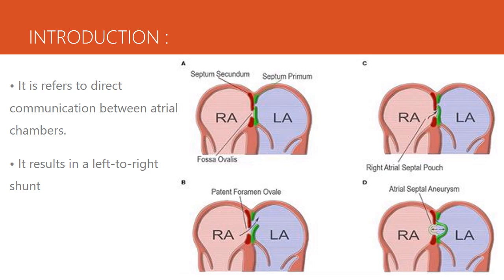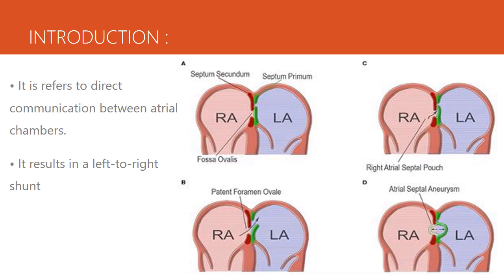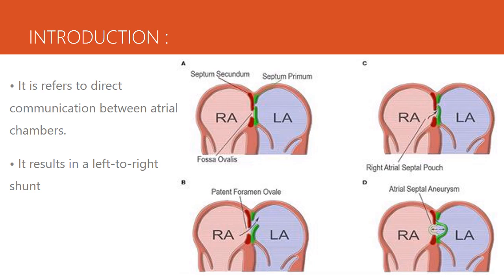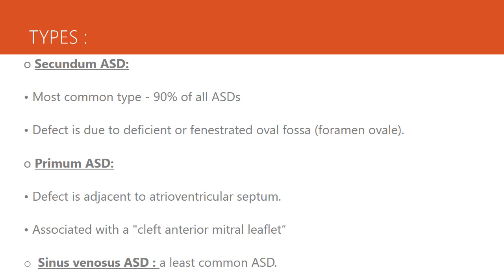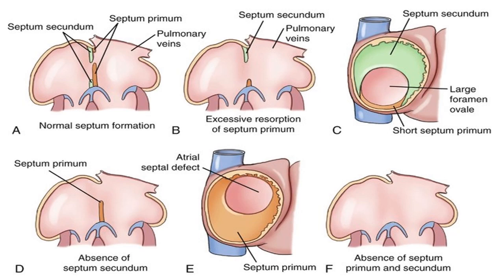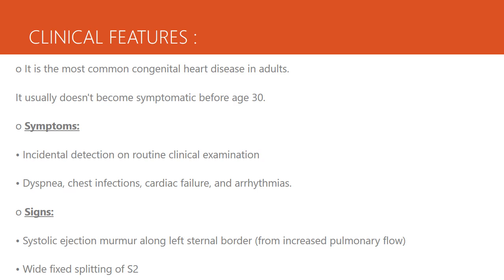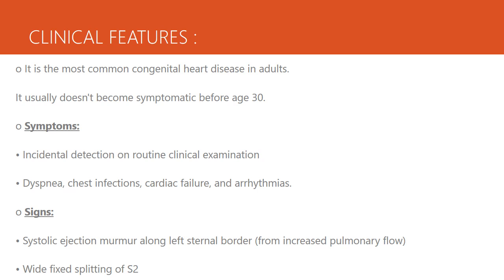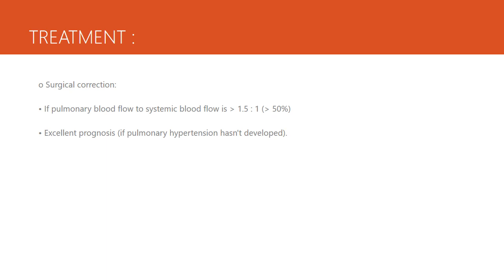ATRIAL SEPTAL DEFECT | ASD types , symptoms and management | Atrial septal defect medicine lecture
Hello everyone.
This channel has been created to make the learning process easy and retainable . I will try to cover the topic my level best but further queries are appreciated in comment section.
This video is just a basic knowledge and a brief overview about Atrial septal defect  that is enough for undergraduate level and health professionals.